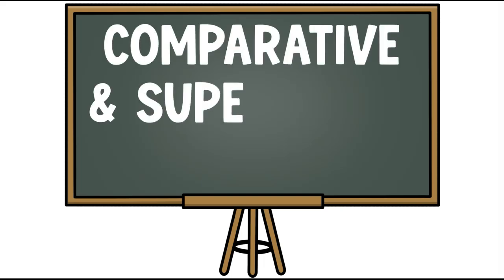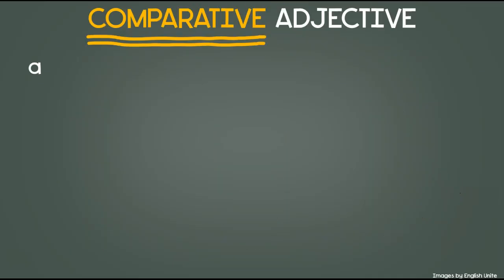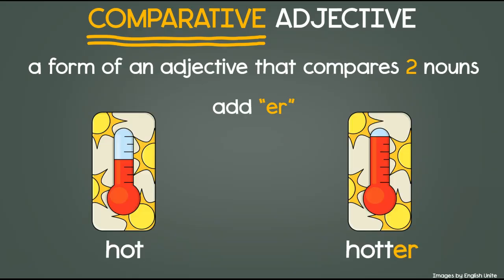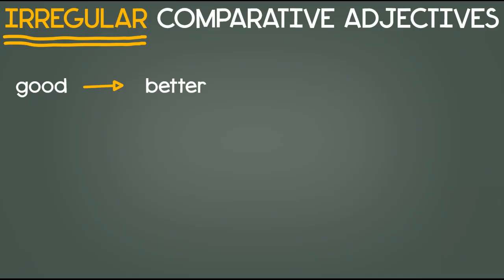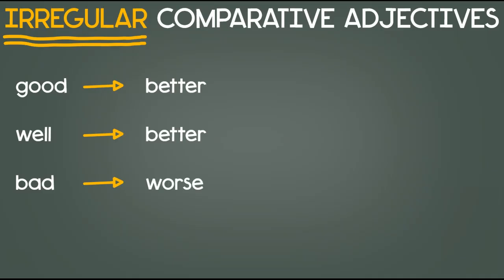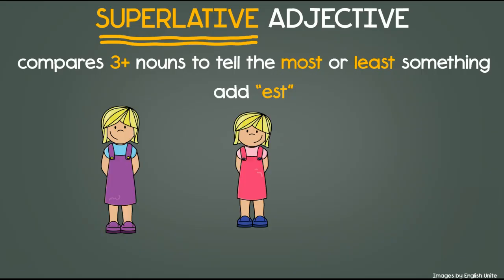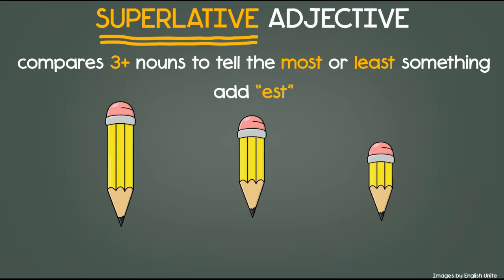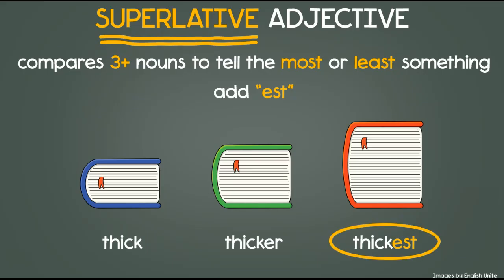Comparative and Superlative Adjectives: Lesson for Kids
Learn how to use comparative and superlative adjectives! This quick lesson gives clear examples and explanations to simplify the concept.